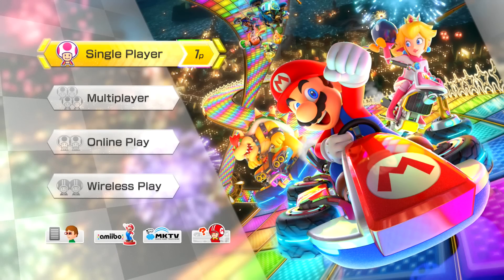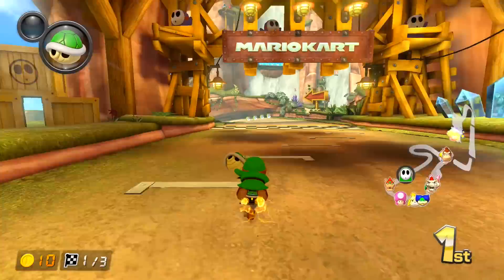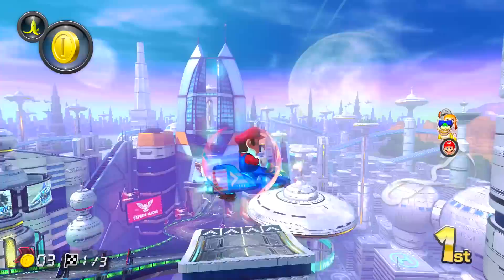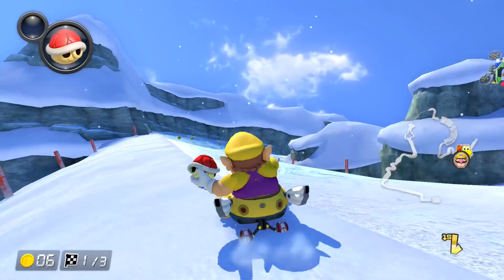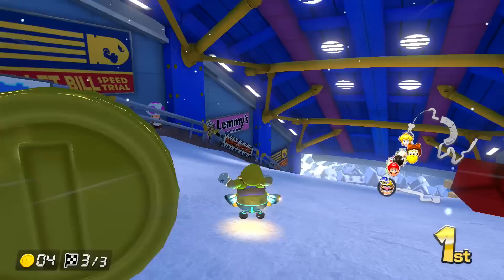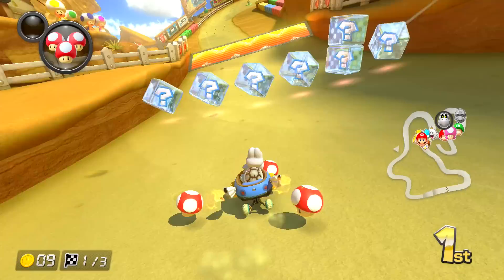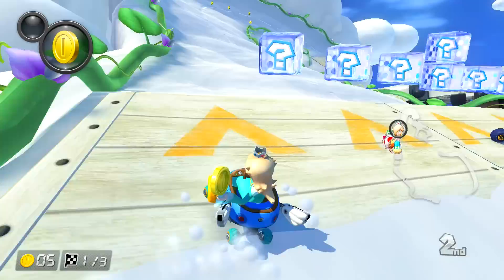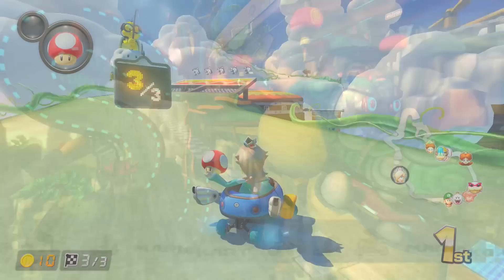Top 10 Mario Kart 8 Deluxe Tracks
My personal top 10 favorite tracks in Mario Kart 8 Deluxe! All gameplay was played on 200cc.

- Troy (TWD98)

TWD98 Links!

About TWD98:
Hello! I've been a big Nintendo fan all my life and on this channel along with Mario Kart Wii, you'll find Mario games, like Mario Maker, as well as various other racing games. I love trying out new challenges and finding new shortcuts.